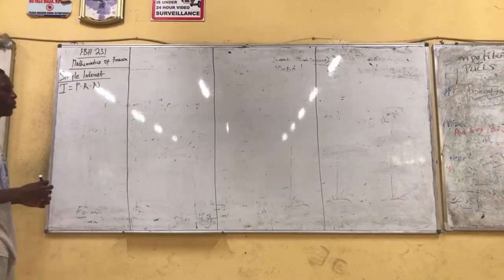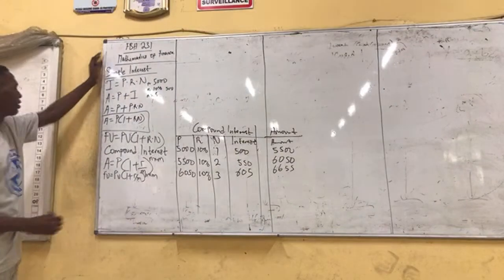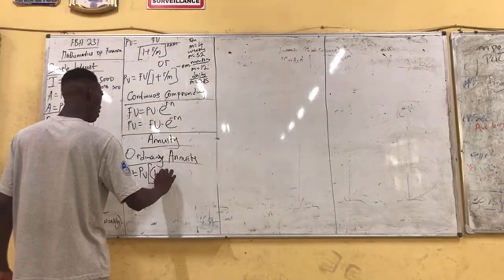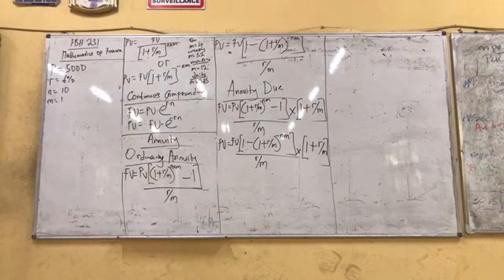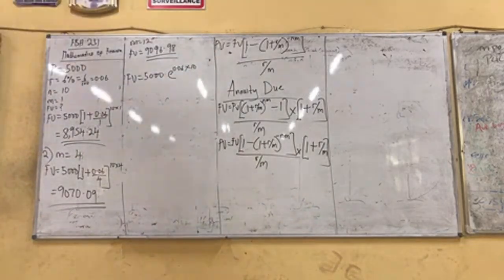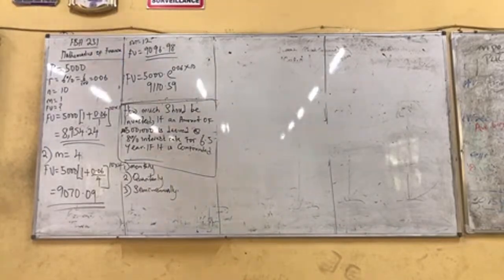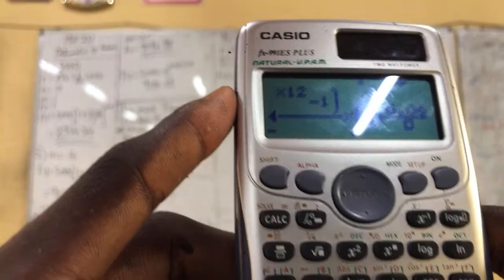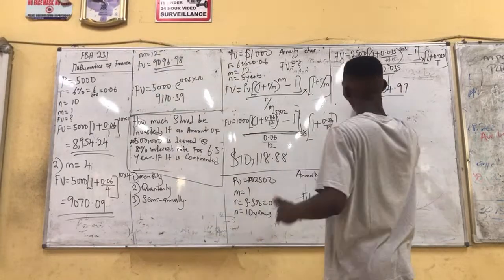Fin 233: Mathematics of Finance